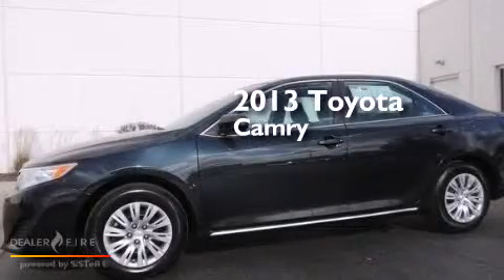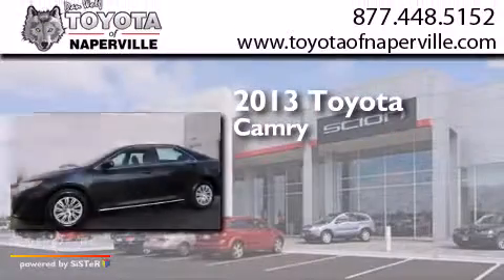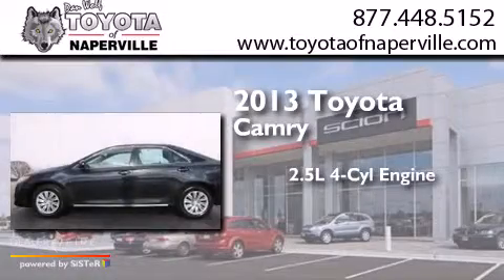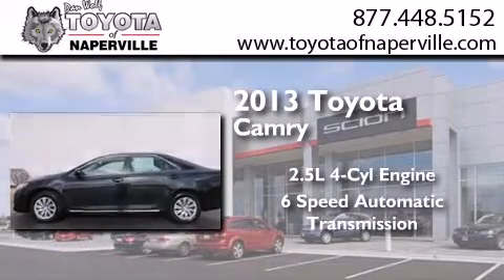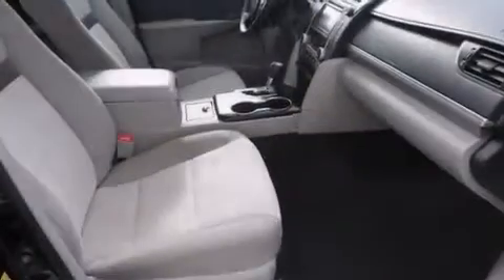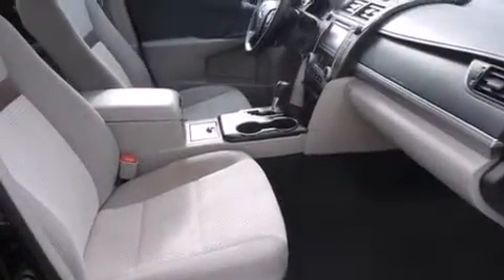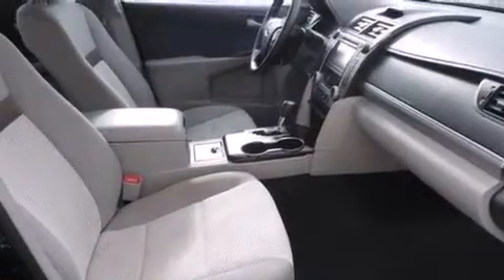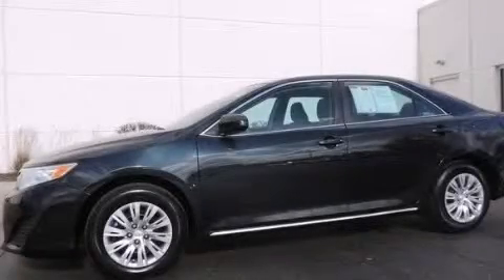2013 Toyota Camry Napervillle IL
We have been honored to serve the Napervillle IL area , we promise that your experience at our dealership will exceed your expectations ! Year : 2013 Make : Toyota Model : Camry Engine : 2.5l i4 smpi dohc Trans . Napervillle , IL 60540